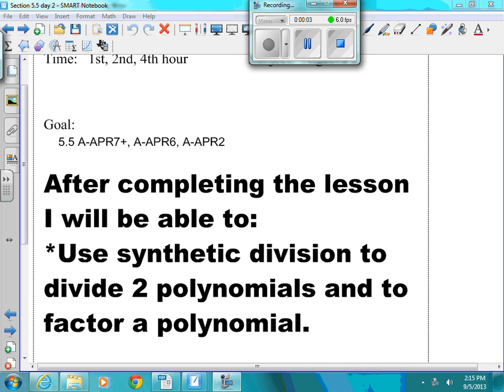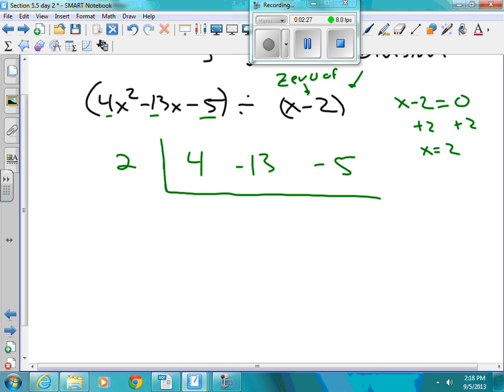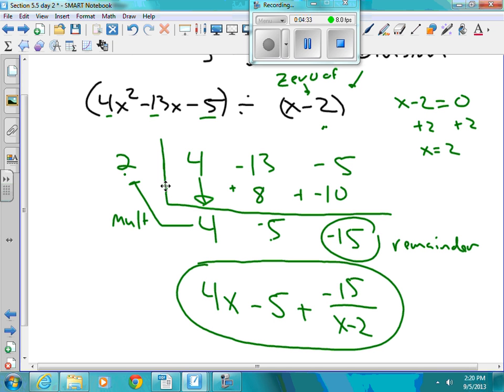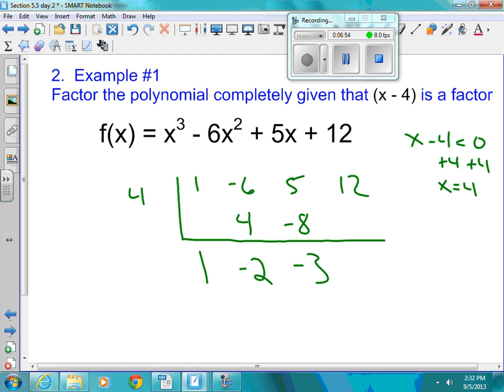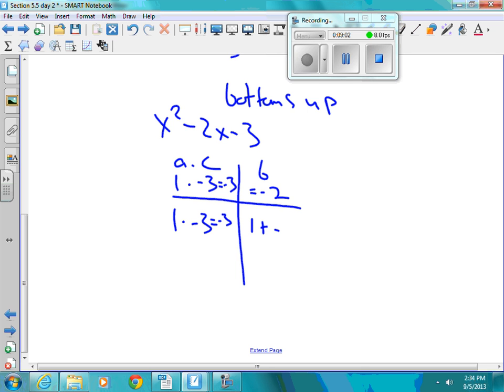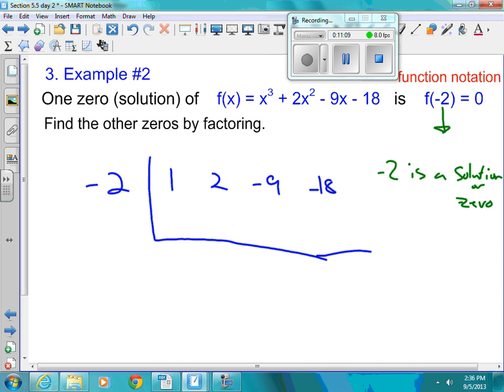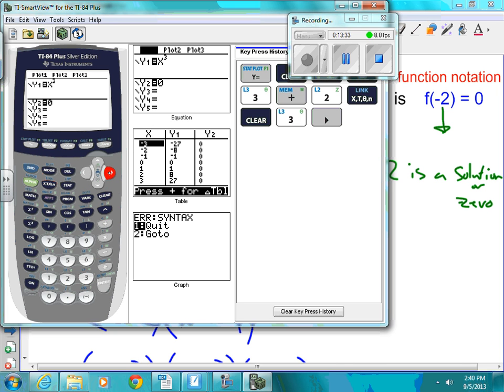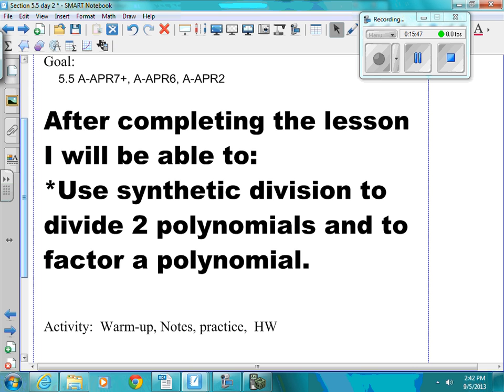5 5 poly synthetic division